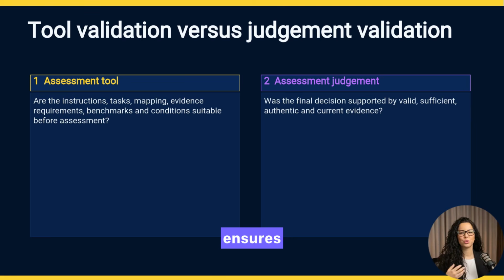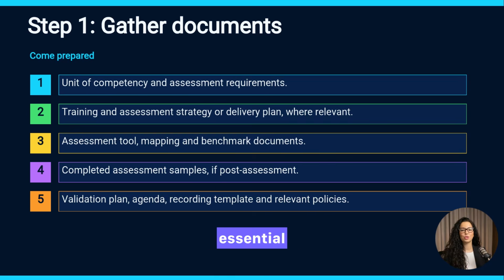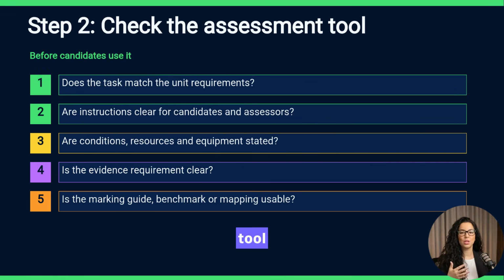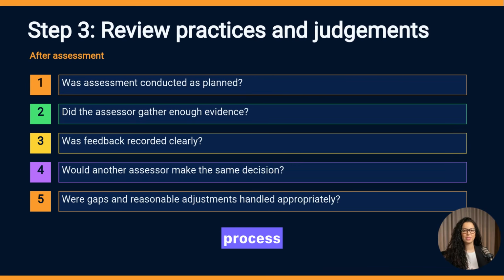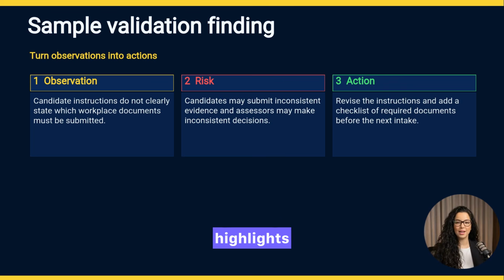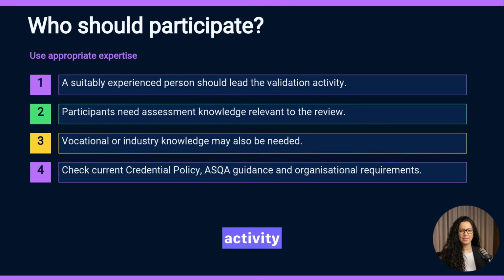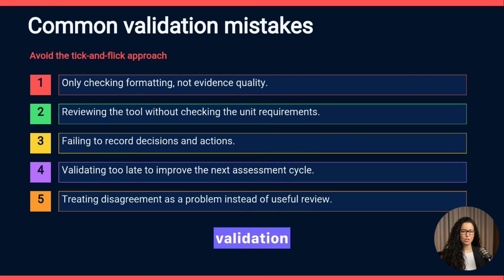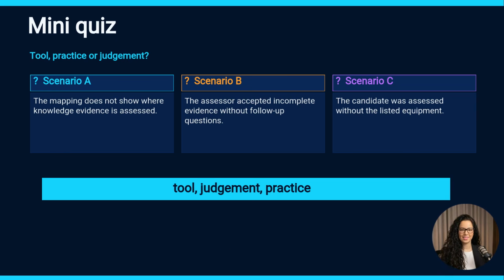Assessment Validation Explained Step by Step | TAEASS413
What is assessment validation, and what are you expected to do during a validation activity? This practical TAEASS413 lesson explains the process step by step in plain English for Australian VET practitioners.

• Pre-assessment and post-assessment validation
• Assessment tool, practice and judgement validation
• How to prepare documents, mapping and benchmarks
• How to review completed assessment samples
• How to record findings as observation, risk and recommended action
• How to allocate actions and follow organisational requirements

TAE40122 COURSE

Validation is a quality review process that strengthens assessment tools, practices and competency decisions. This lesson is suitable for TAE40122 learners, people completing TAEASS413, trainers, assessors, validation participants and RTO staff.

Always use the current unit and assessment requirements on training.gov.au and follow your RTO’s validation plan, assessment system, policies and templates. This video provides general educational information and does not replace official sources, legal advice or your RTO policies.

CHAPTERS
0:00 TAEASS413 and assessment validation
0:38 Before and after assessment
0:58 Your role in validation
1:16 Tool and judgement validation
1:34 Documents to prepare
1:57 Review the assessment tool
2:15 Review the assessment process
2:30 Example: observation, risk and action
2:47 Record outcomes and responsibilities
3:03 Participant expertise and requirements
3:21 Common validation mistakes
3:39 Practice scenarios
4:02 Recap and official sources

MORE FROM RTO AI ACADEMY
AI-Ready Educator
100 AI Prompts for VET